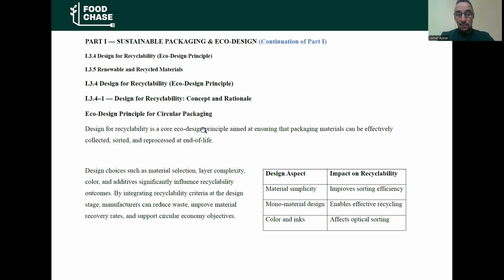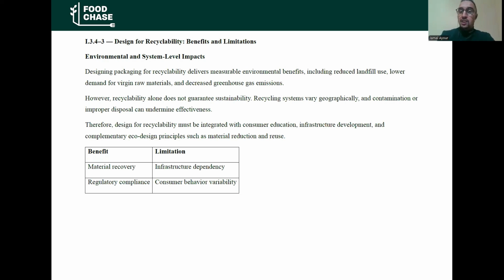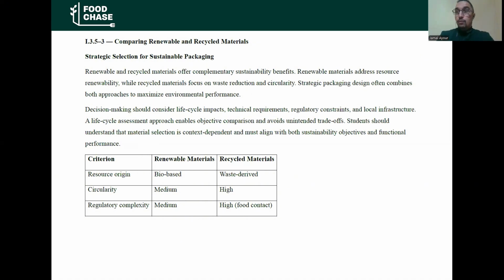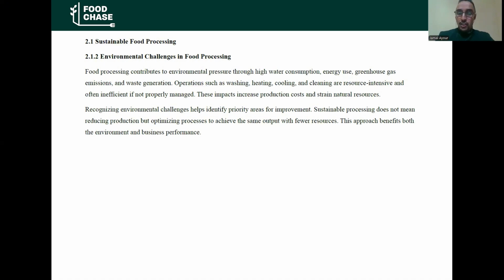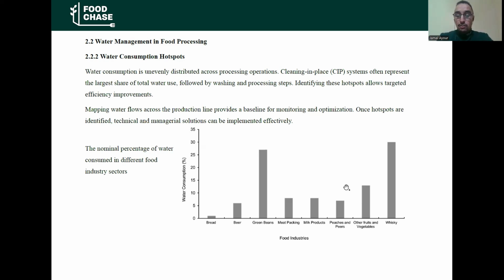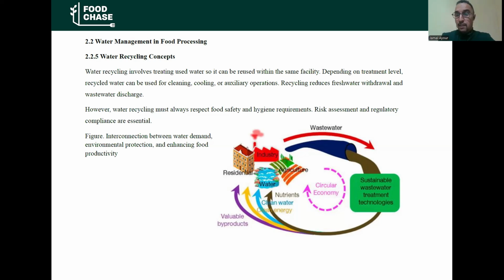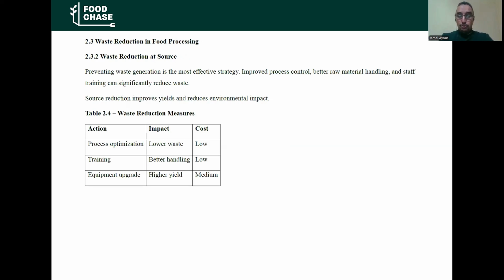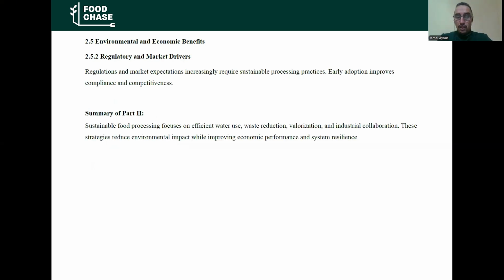Sustainable packaging and product innovation | Part 2